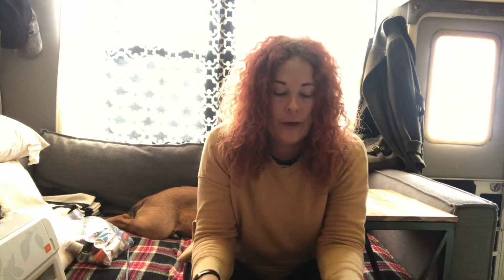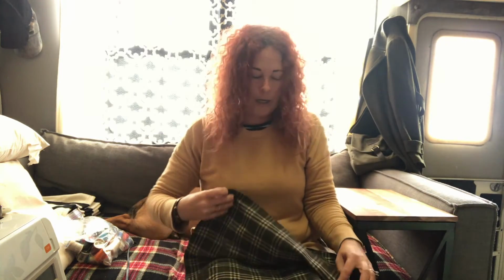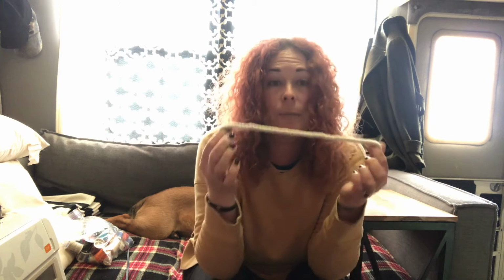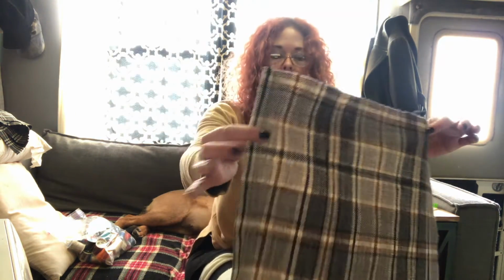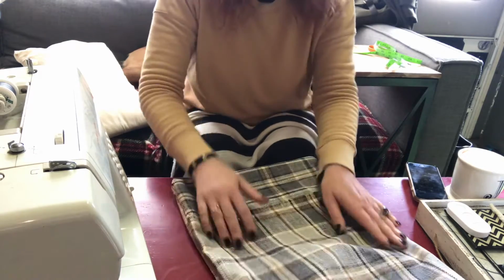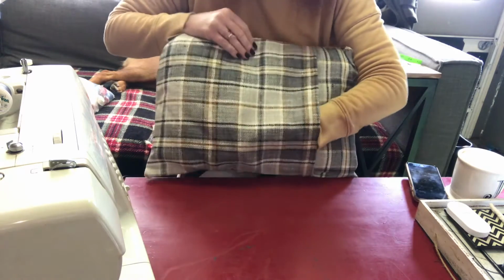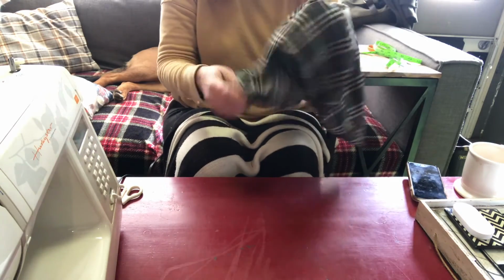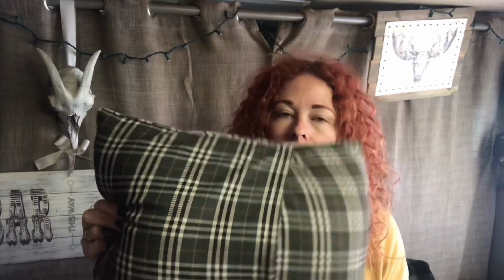MAKE CUSTOM PILLOWS || How to make super easy pillows. Learn to MAKE CUSTOM ENVELOPE PILLOWS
Make custom envelope pillows, they are very easy to make! No zippers or trying to sew shut after you've put the pillow in. Just take the pillow out and wash cover... so awesome.
You can customize your home with these easy to make pillows.
I have some fun projects ahead.